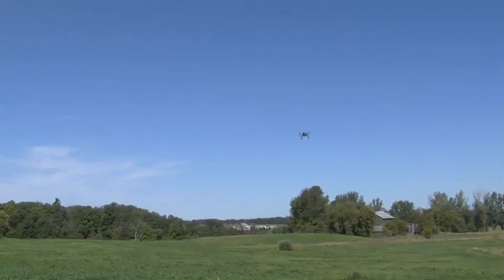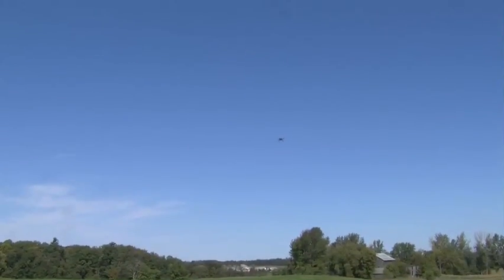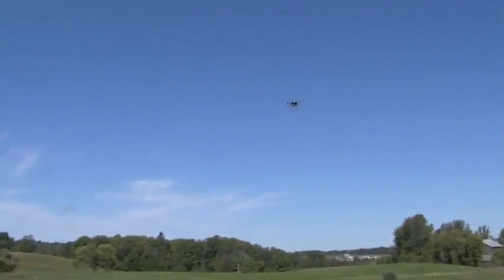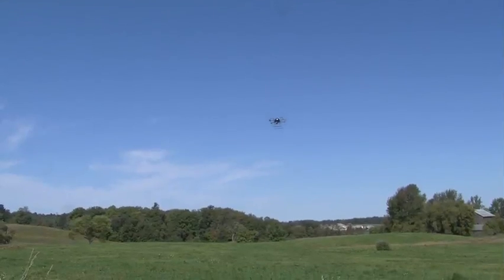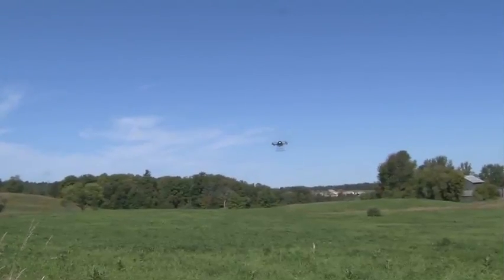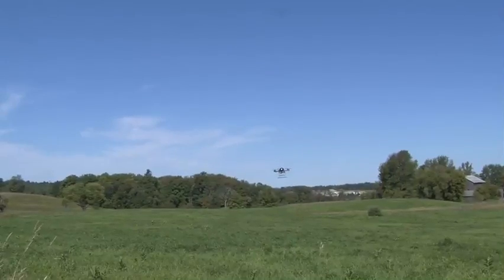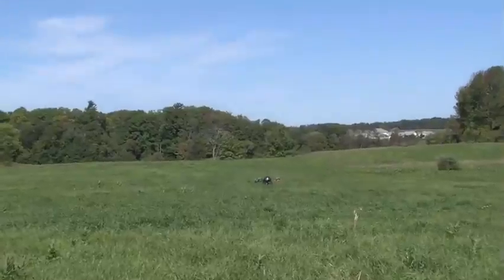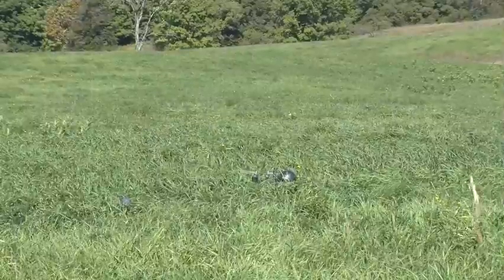Return to Home Feature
This video shows the DJI Fail Safe feature called "Return to Home".
This particular craft was outfitted without a Camera Gimbal and the X3 channel was available to be assigned to a Return To Home switch. The craft was moved away from the "Home" position from which it was initialized. The RTH feature was engaged by activating a switch on the Futaba Controller. This feature would also engage if the craft lost communication with the transmitter.  The craft rose to 20m above the home position then returned to the home position. The craft then waited 15seconds to attempt to regain control if it had been lost with the transmitter. The craft then did a controlled landing within 1m of the home position.